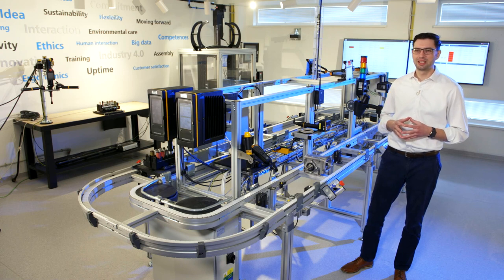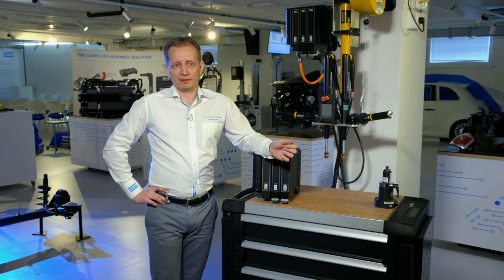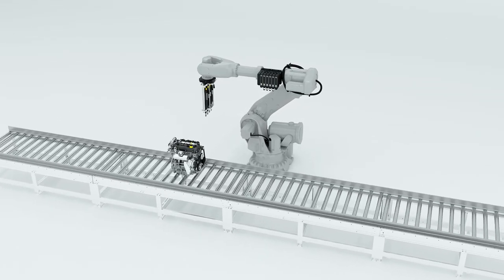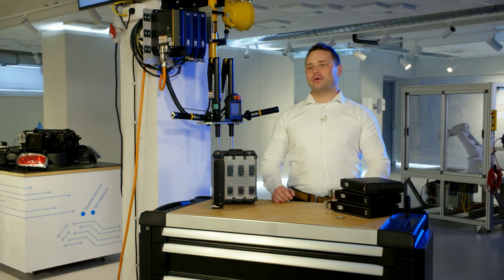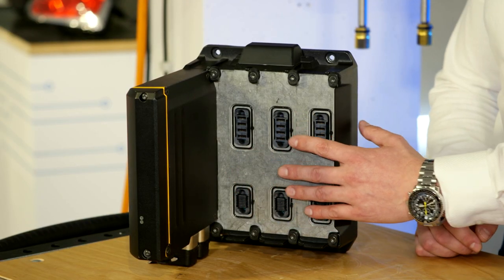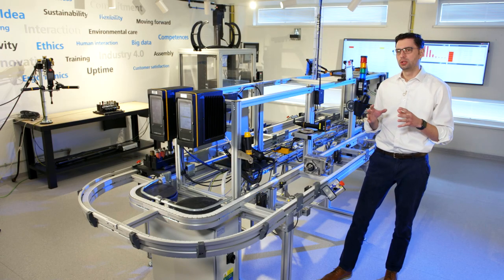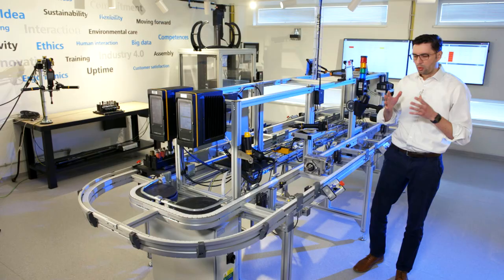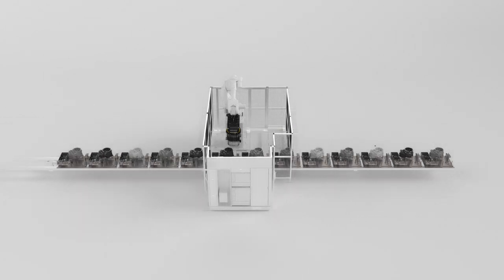Transform your fixture applications with PF6 Flex controller | Atlas Copco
Explore with 3 of our product managers the new integration opportunities for robotic and fixture assembly stations, learn how to improve productivity, and reduce space occupation to a minimum. Atlas Copco PF6 Flex provides easy installation and maintenance and helps reduce energy costs and CO2 emissions.